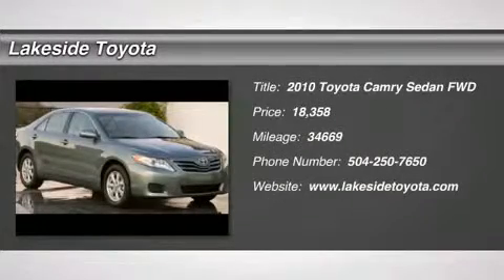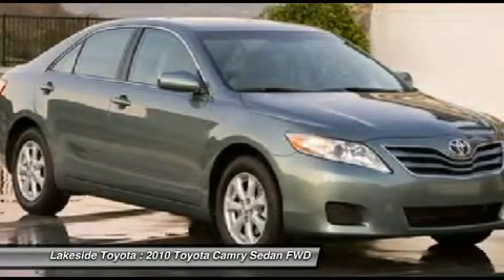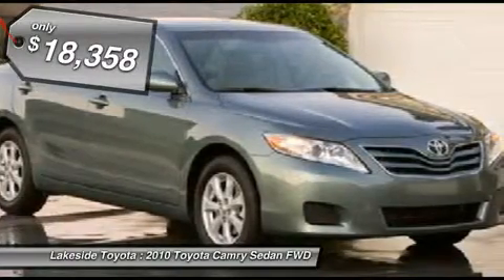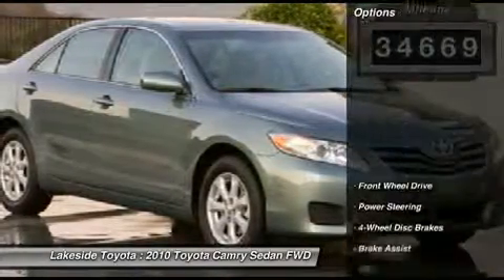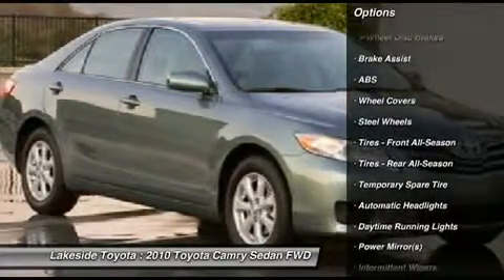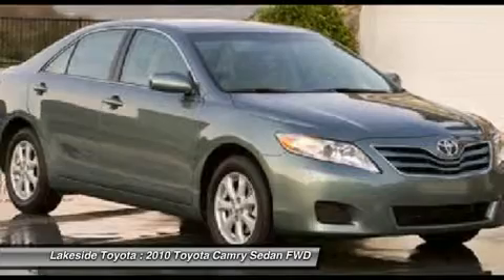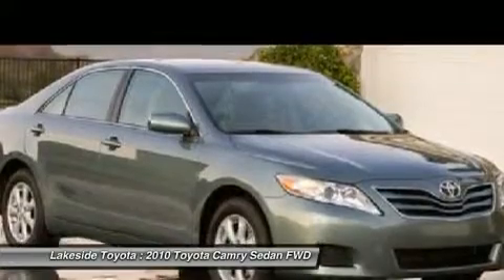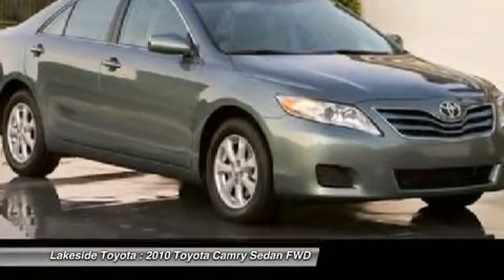2010 TOYOTA CAMRY Metairie, LA 99189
2010 TOYOTA CAMRY Metairie, LA
Stock# 99189

Super gas saver! Fuel Efficient! Creampuff! This beautiful 2010 Toyota Camry is not going to disappoint. There you have it, short and sweet! Designated by Consumer Guide as a Recommended Midsize Car in 2010. Any late-model, pre-owned Camry represents a safe and smart buy for anyone shopping in this segment and price range. This Camry LE, which received a nice horsepower bump and updated-styling of a great redesign 3 years before, is a perfect example of such a purchase. Preferred Internet Customers!! PRINT THIS PAGE and HAND to CHAD STOWE upon arrival for internet SAVINGS.